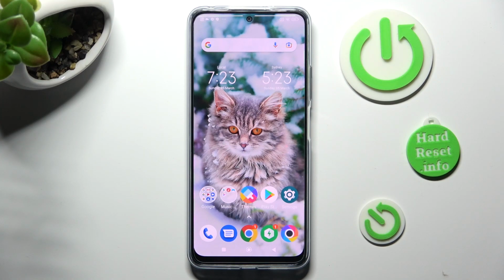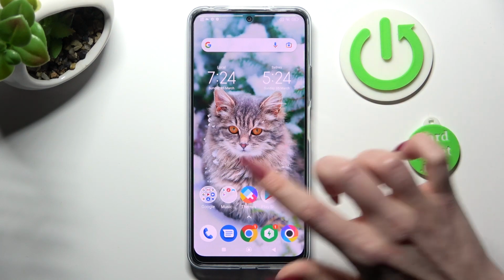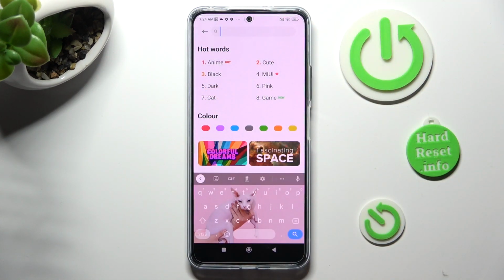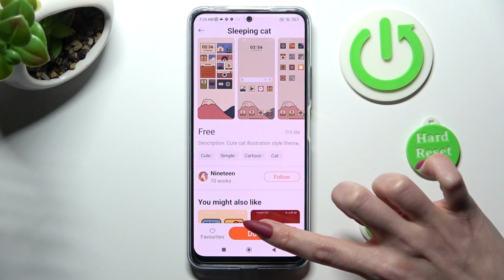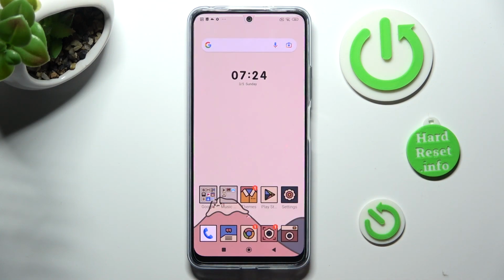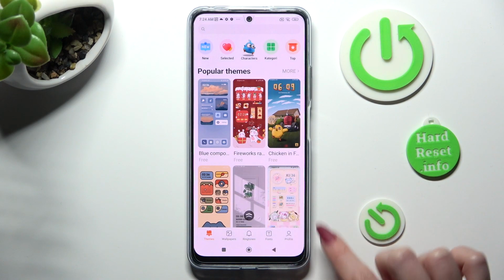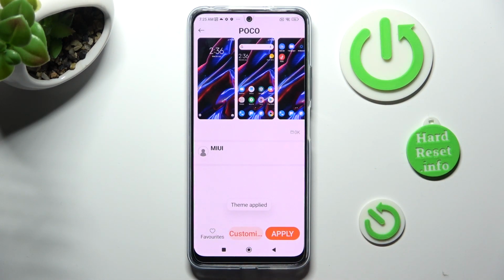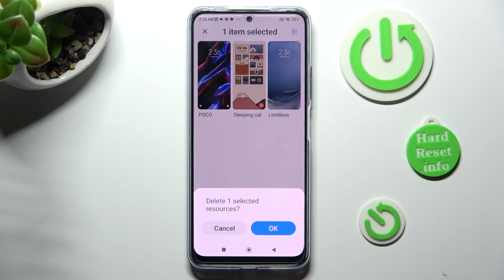How to Change Device Theme in POCO X5 – Find Theme Options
If you wish to change device’s theme in your POCO X5, then here we are coming with help! In this tutorial we would like to show you how easily you can find proper section, which allows advanced customization of your device look! There you’ll be able to pick totally different theme, starting from plain one to fancy and extravagant of your choice. So let’s follow all shown steps and successfully change device’s theme.